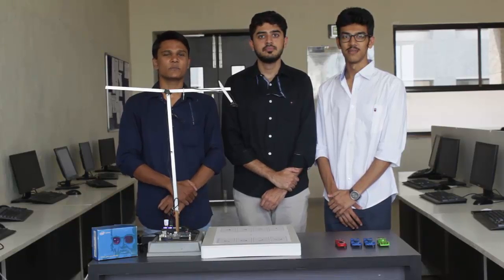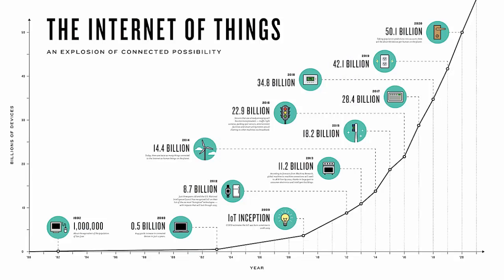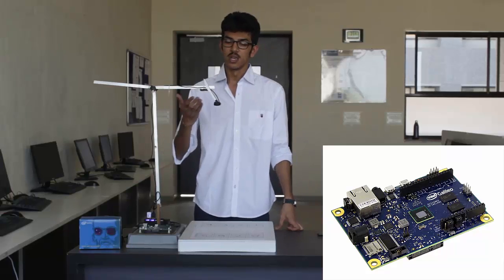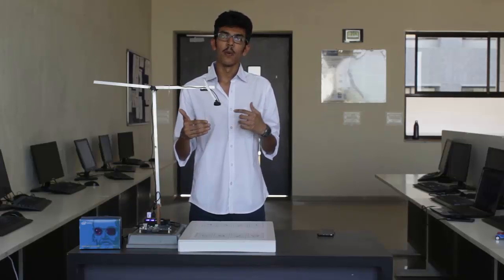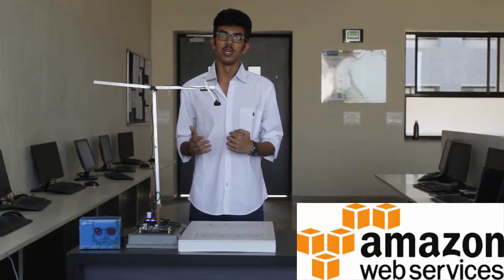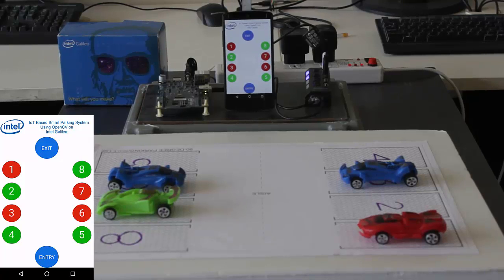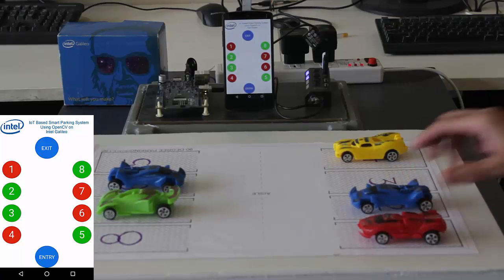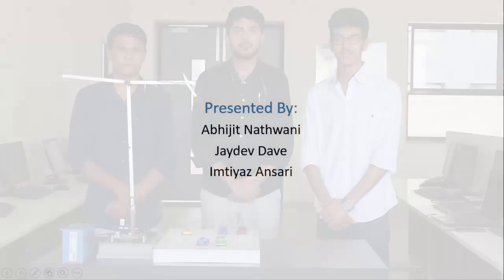IoT Based Smart Parking System using OpenCV on Intel Galileo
Our idea focuses on use of Internet of Things and OpenCV as the image processing tool
to figure out the availability of vacant and filled parking slots upon a request by the user from android application and getting acknowledge of the same if the current one is
occupied. It allows drivers to effectively find and reserve vacant parking slots in a parking lot using IoT with slot allocation method.